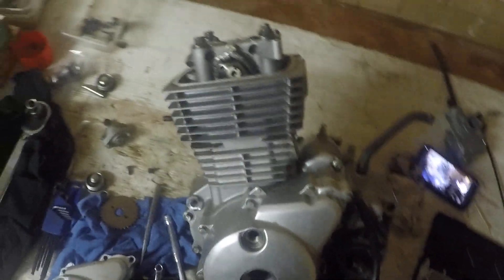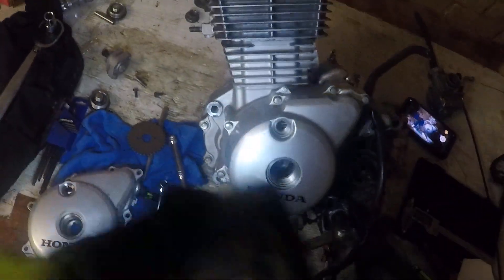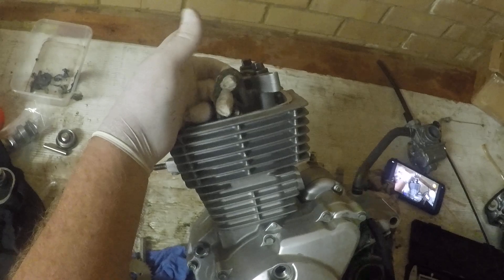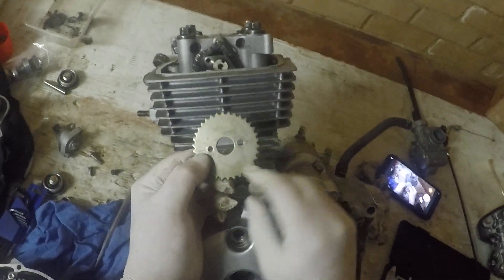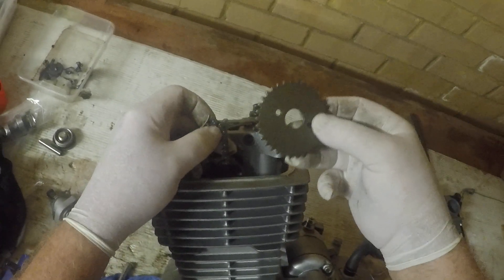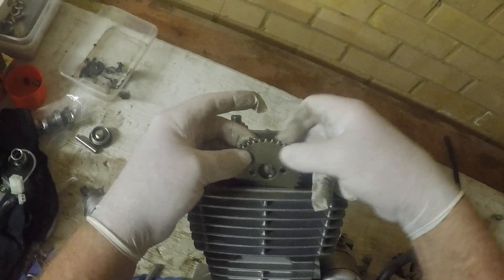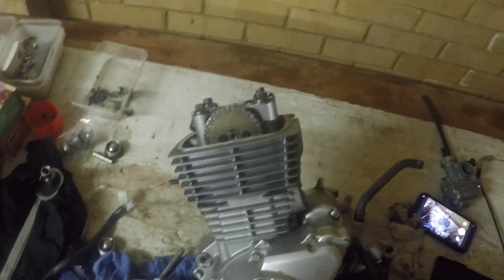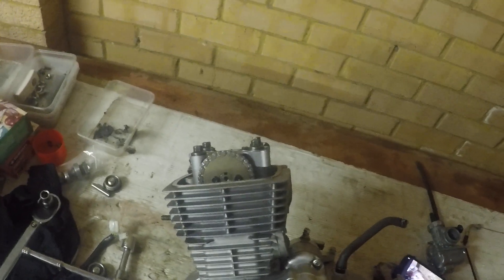Honda CB125E Valve Timing (Camshaft Timing)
Most of the major tasks you might perform on your commuter scooter such as cam changes, cylinder head swaps, big bore kits or just good old fashioned reconditioning will require that the cam shaft is removed.  The camshaft plays a critical role in the engines operation by opening and closing the valves at the correct time.

If the valves do not open and close at the right time the engine may not run and there is a very firm possibility that the engine may even be damaged.  If a valve comes into contact with the piston things will bend and break.  No question.

Here's how to time your Honda CB125E camshaft in 10 minutes or less!